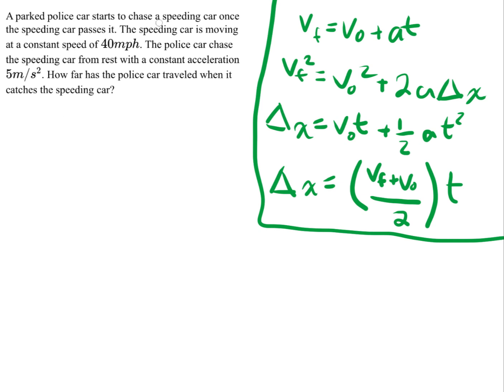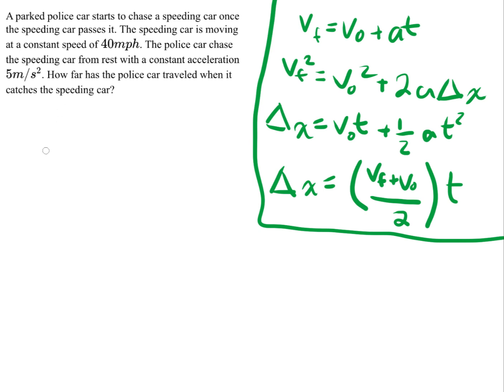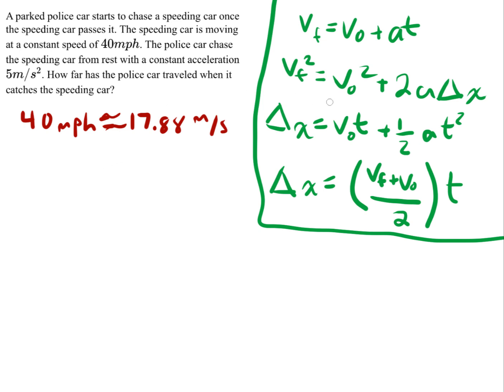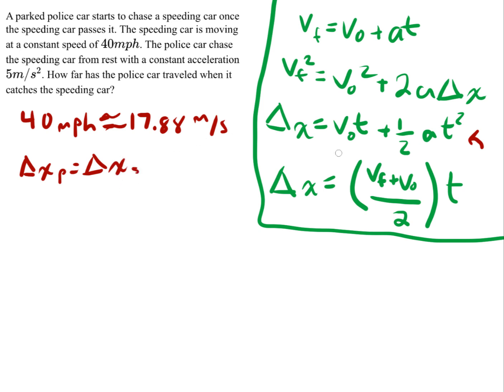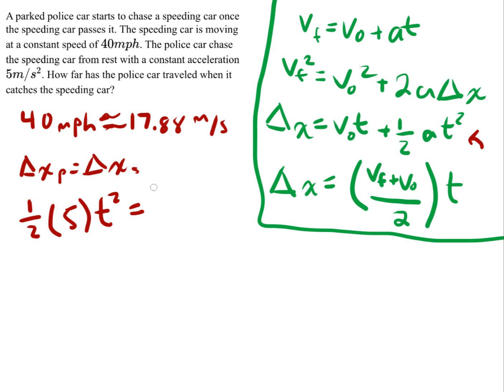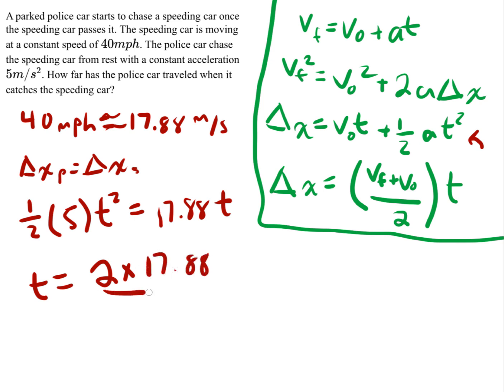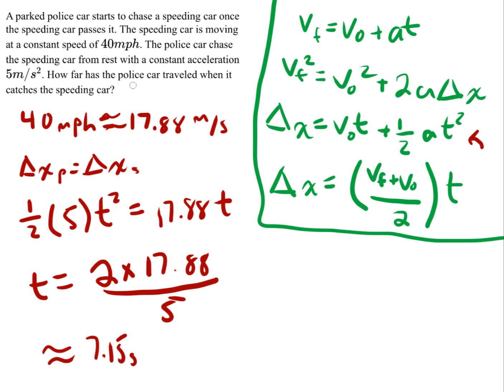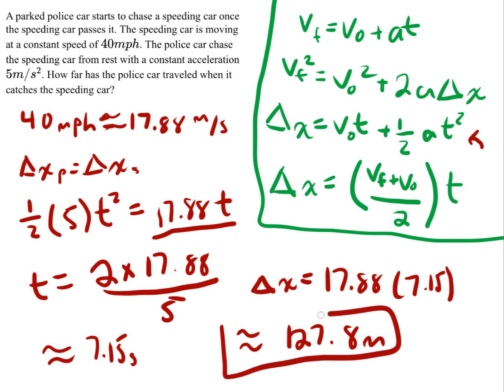Car Chase - Physics Master for University/College Physics, AP/IB Physics, and SAT Physics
The video discusses a police car chases a speeding car kinematics.